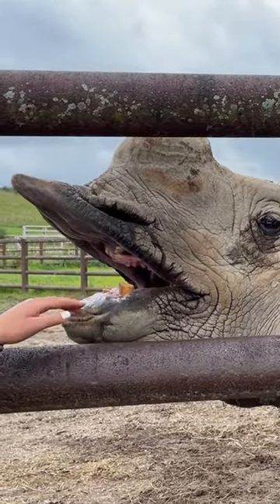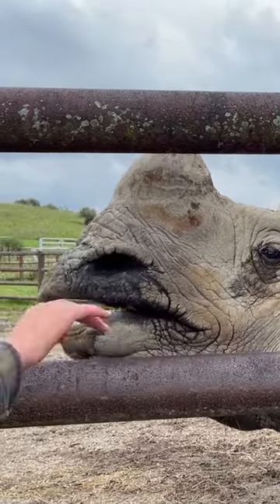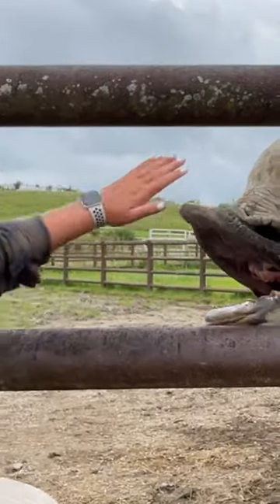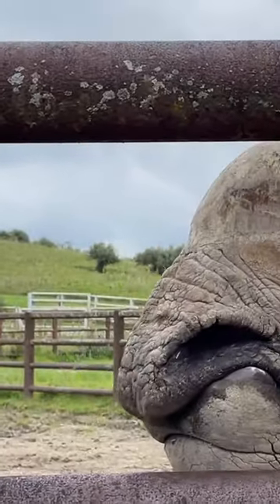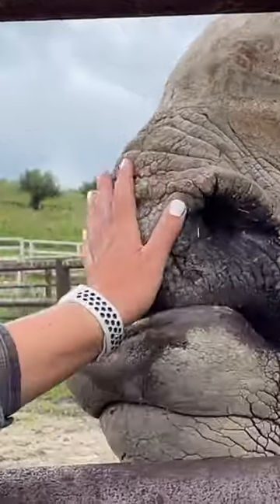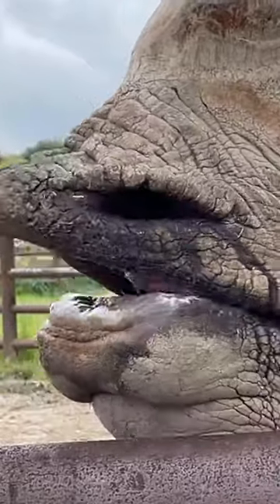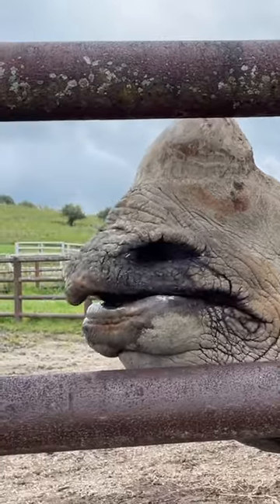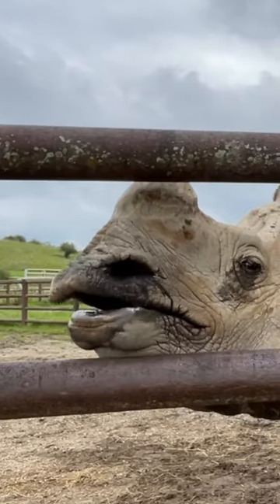This is how Indian Rhino is sharpening its teeth.